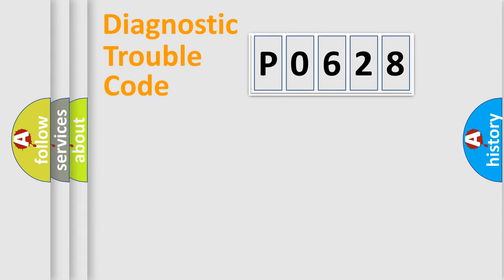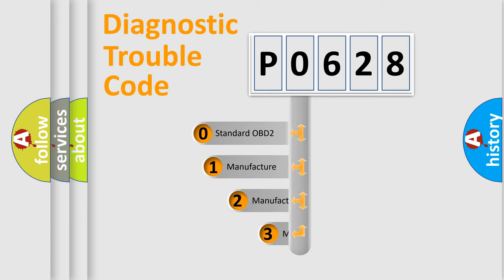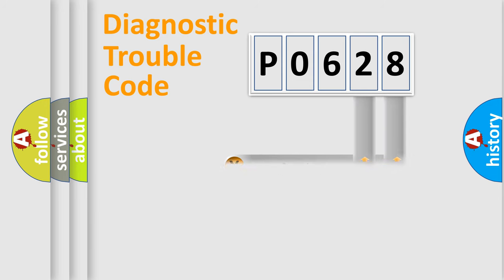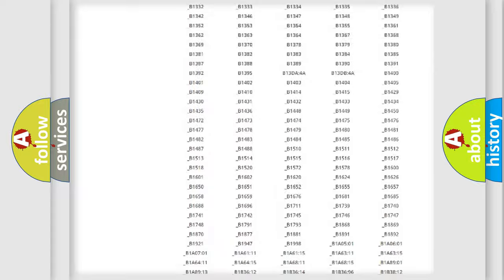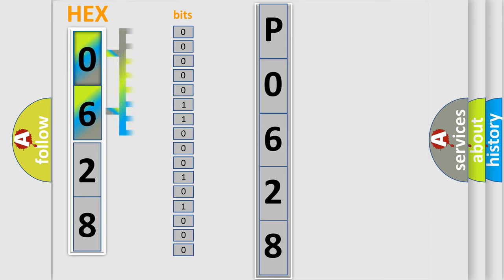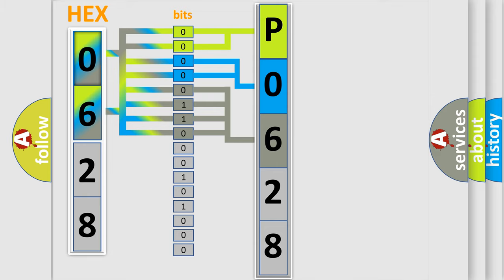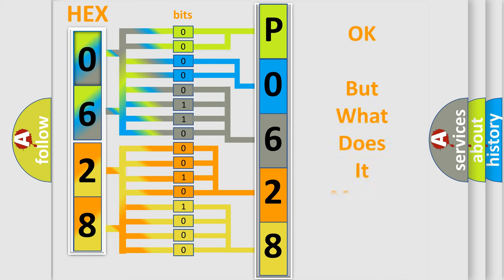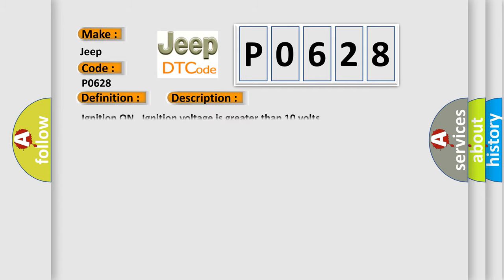DTC Jeep P0628 Short Explanation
Contents:
0:21 Basic DTC analysis according to OBD2 protocol standard.
1:48 Insight into programming
2:58 A diagnostically understandable description of the Diagnostic Trouble Code
3:05 Basic error definition

Make:
Jeep
Code:
P0628
Definition:
ABS Right Front Dump Solenoid Valve Driver Shorted
Description:
Ignition ON.Ignition voltage is greater than 10 volts.